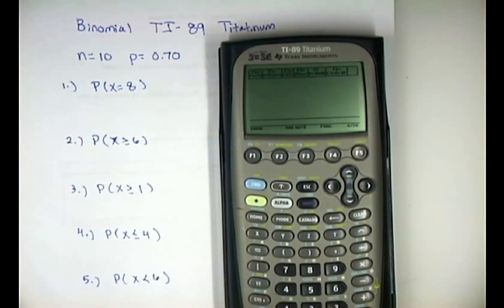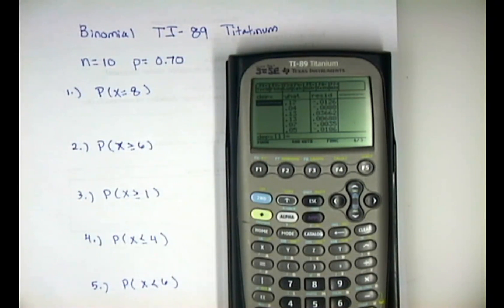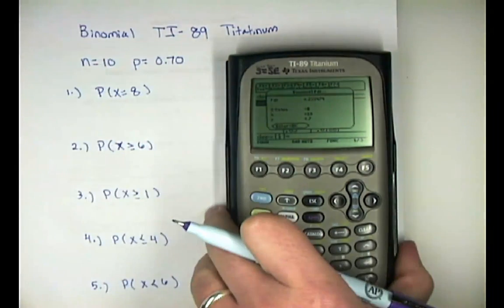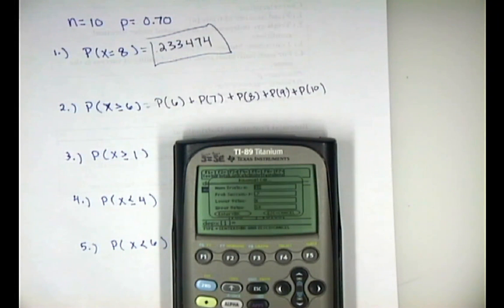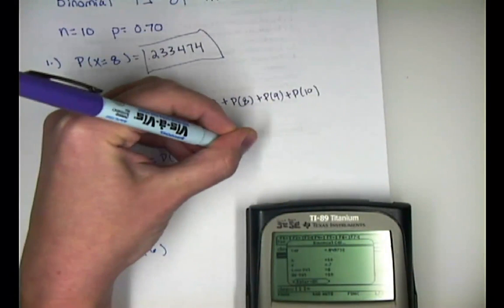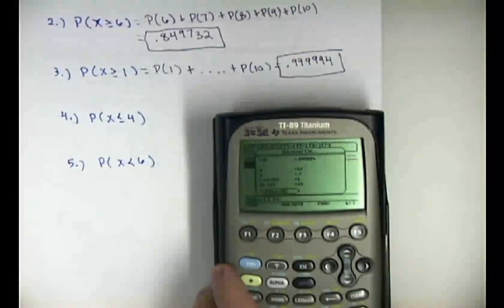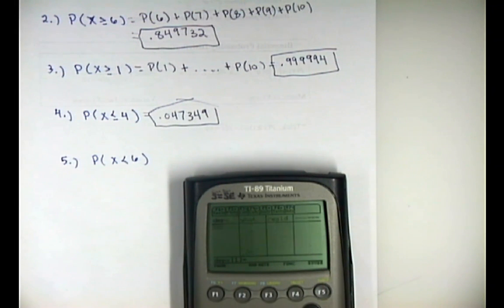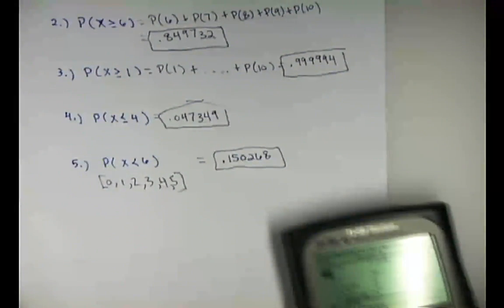Elementary STAT Calculator 89 Titanium Binomial.mp4